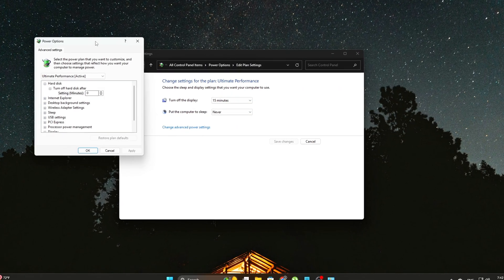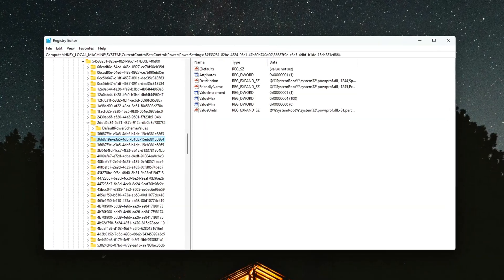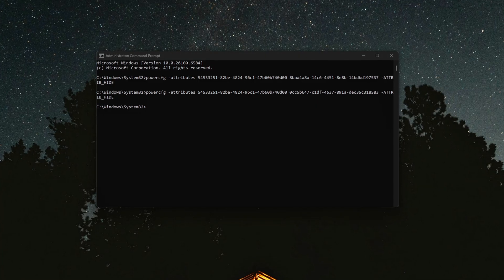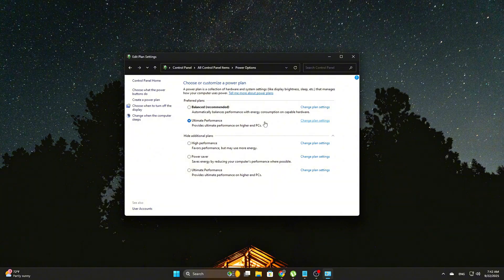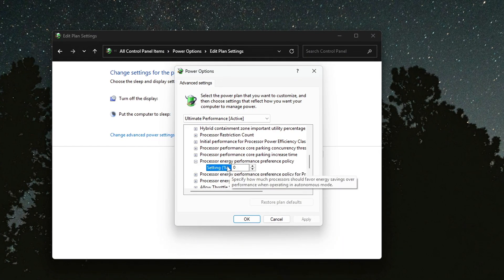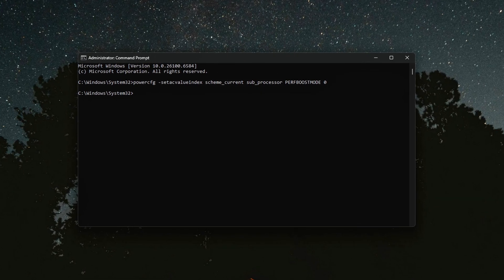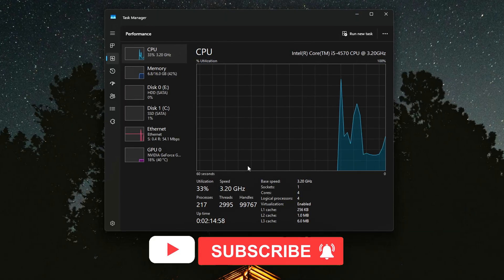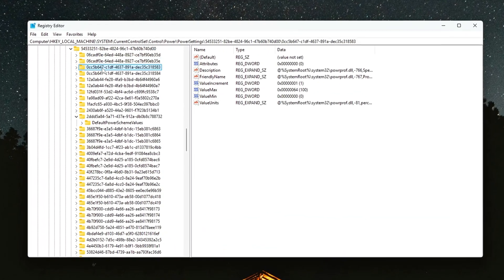Fix CPU Downclocking & Throttling – Unlock Hidden Windows PPM Settings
Ever noticed your CPU clock speed dipping mid-game even when temps look fine? FPS might stay “okay,” but you feel unstable frametimes, random stutter, and input delay.
This isn’t just thermal throttling — it’s Windows PPM (Platform Power Management) secretly downclocking your CPU to “save power.” The result? Your performance gets sabotaged without you even knowing.
In this guide, I’ll show you 5 safe, fully reversible steps to take back control of your CPU frequency, stop hidden downclocking, and unlock smoother, more consistent performance.

Step 0 – Safety
SystemPropertiesProtection
(Create a restore point before registry edits)

Step 1 – Unlock Hidden PPM Settings
Registry Path:
HKEY_LOCAL_MACHINE\SYSTEM\CurrentControlSet\Control\Power\PowerSettings
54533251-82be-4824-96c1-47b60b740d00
Edit Attributes = 2 for:
Processor performance autonomous mode
Processor performance core parking min cores
Processor energy performance preference policy

CMD (fast unlock):
powercfg -attributes 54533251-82be-4824-96c1-47b60b740d00 8baa4a8a-14c6-4451-8e8b-14bdbd197537 -ATTRIB_HIDE
powercfg -attributes 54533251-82be-4824-96c1-47b60b740d00 0cc5b647-c1df-4637-891a-dec35c318583 -ATTRIB_HIDE
powercfg -attributes 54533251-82be-4824-96c1-47b60b740d00 36687f9e-e3a5-4dbf-b1dc-15eb381c6863 -ATTRIB_HIDE

Step 2 – Disable Processor Autonomous Mode
Control Panel → Power Options → Change plan settings → Advanced
Processor Power Management → Processor autonomous mode = Disabled

Step 3 – Tweak Energy Performance Preference (EPP)
Control Panel → Power Options → Advanced
Processor energy performance preference policy → Set to 0 (max performance)

Step 4 – Lock CPU Performance States via CMD
powercfg -setacvalueindex scheme_current sub_processor PERFBOOSTMODE 0
powercfg -setactive scheme_current
(Laptops: also run with -setdcvalueindex)

Step 5 – Verify CPU Frequency
Tools:
HWiNFO64 → Monitor CPU clocks
Ryzen Master (AMD) → Confirm boost consistency
Frametime graph (RTSS / CapFrameX) → Check for reduced stutter

🚀 Steps Covered
Unlock hidden Windows PPM power settings
Disable CPU autonomous mode
Force maximum performance (EPP = 0)
Lock CPU boost states with CMD
Verify consistent CPU clocks in games

💬 Did this fix your CPU downclocking & stutter?
Because sometimes performance isn’t about overclocking — it’s about stopping Windows from quietly undervolting your CPU power.